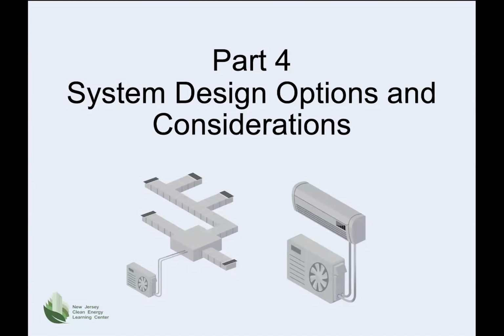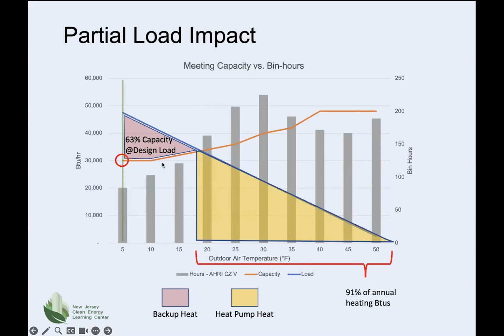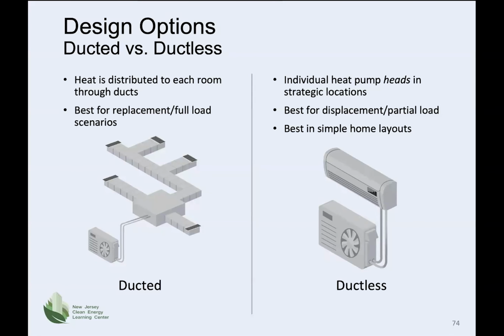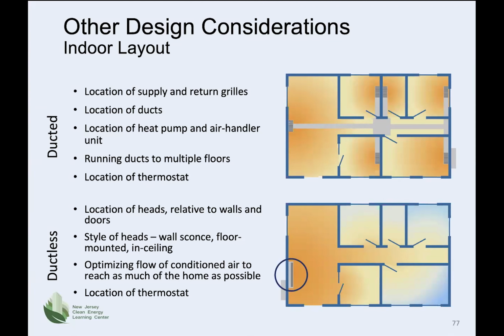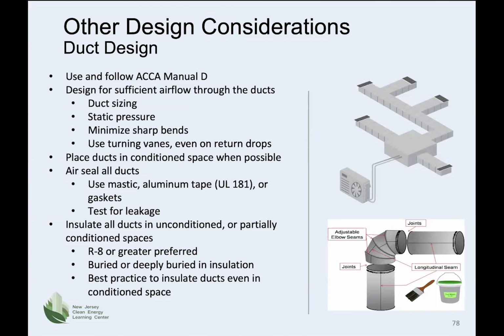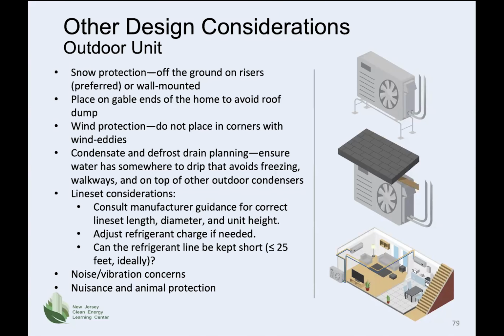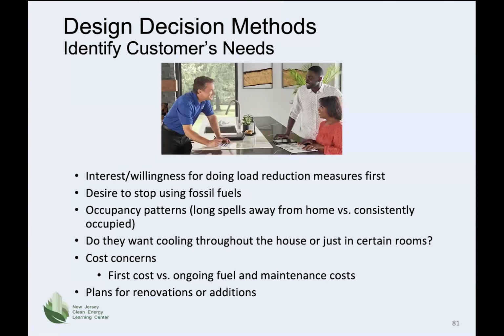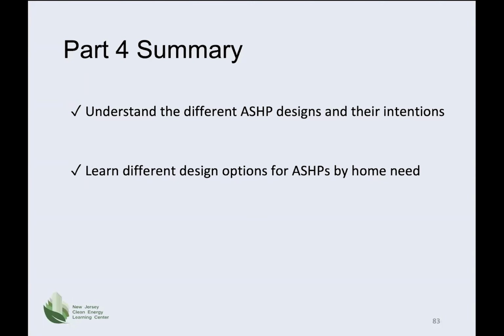Heat Pump 101 Part 4